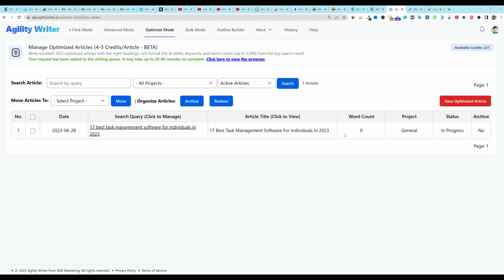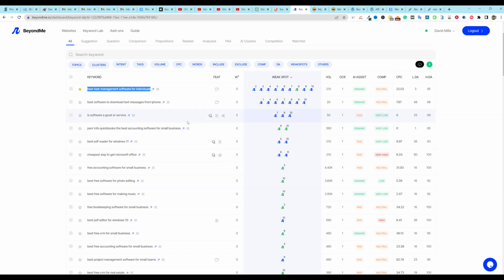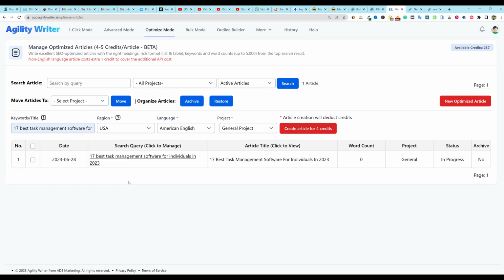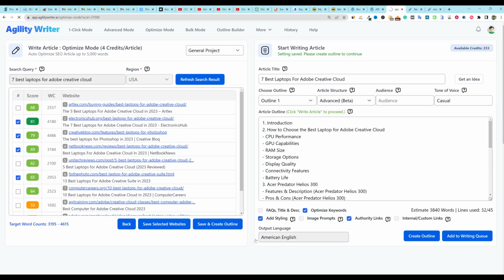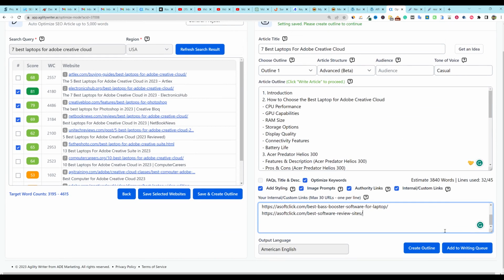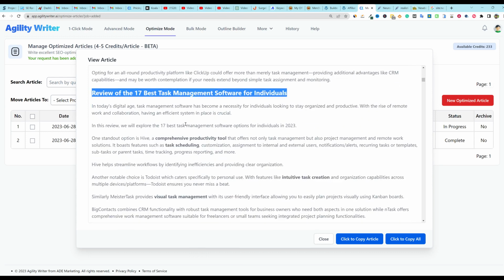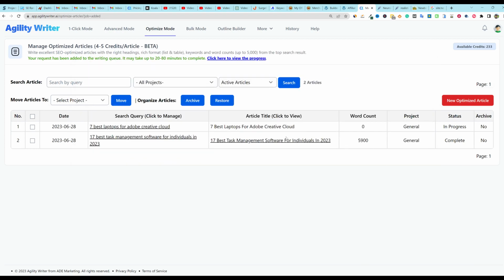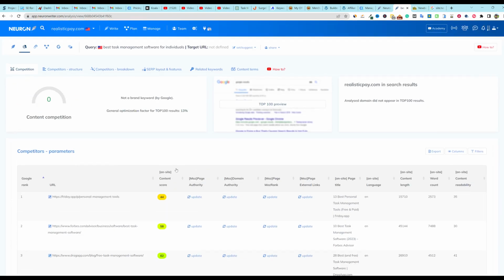Agility Writer Optimize Mode - Just An Insane AI Writer